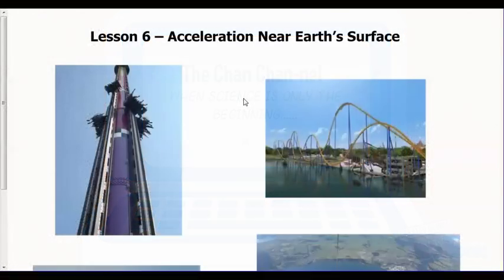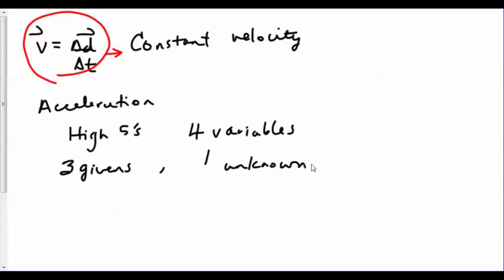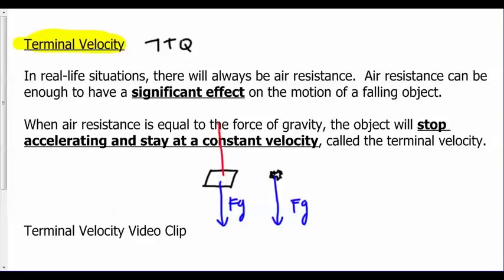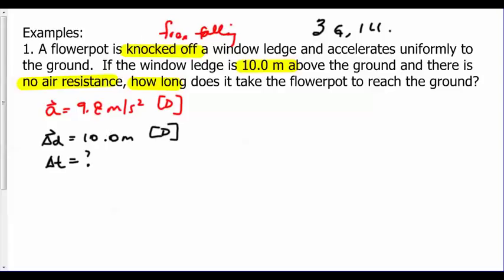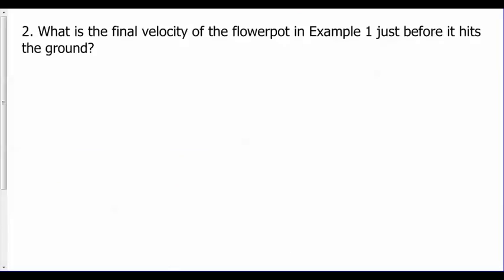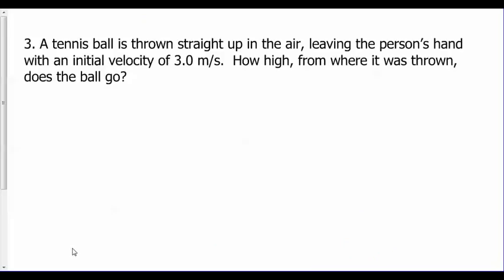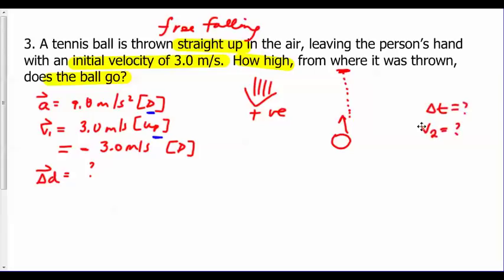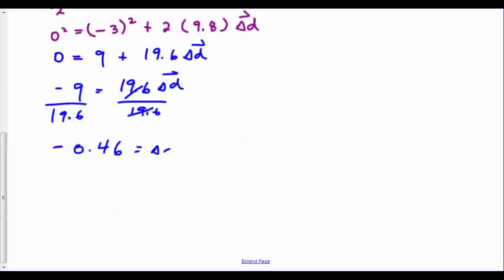Unit 1 Lesson 6 Acceleration Near Earth's Surface